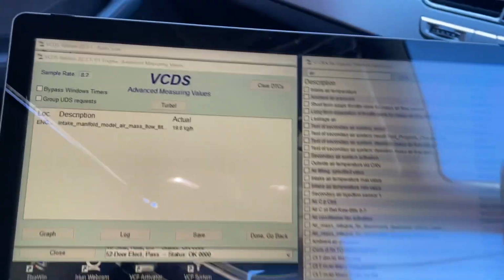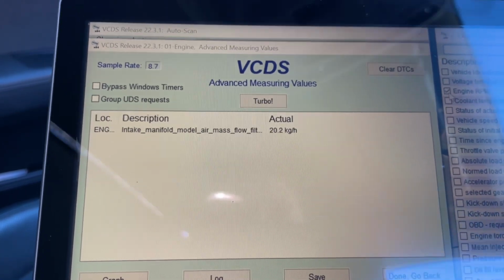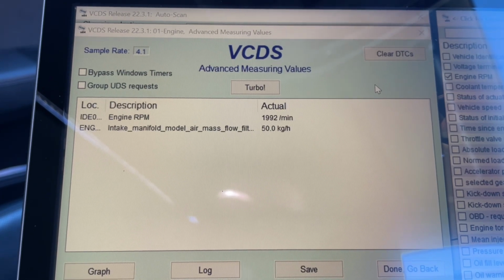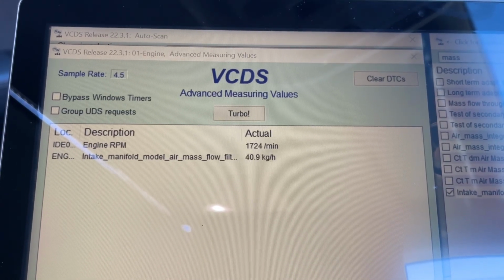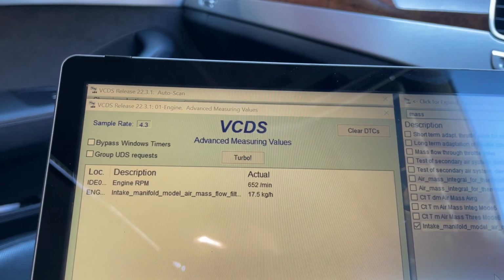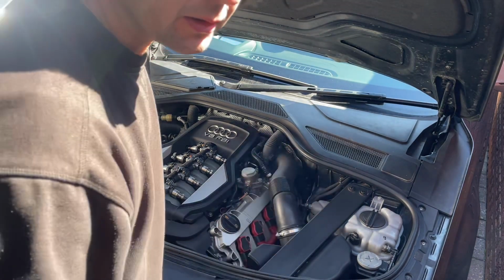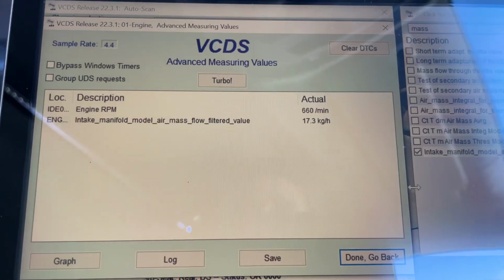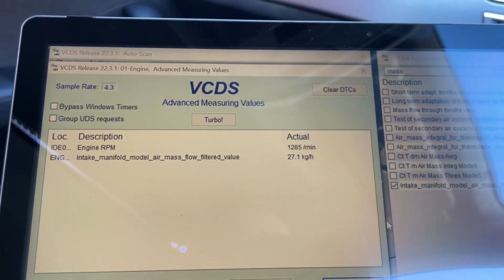Audi A8 D4 2011 4.2L V8 new K&N filters DIY did they make any difference ??? “Jan V8”